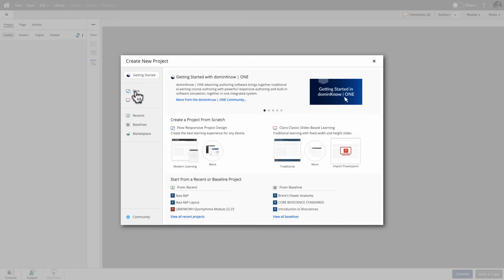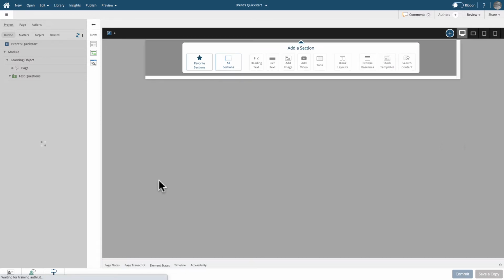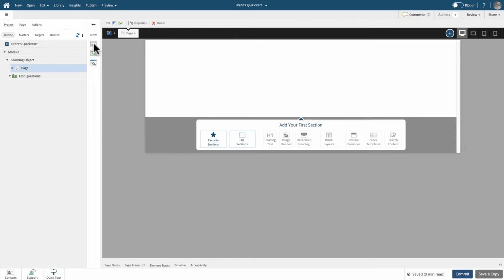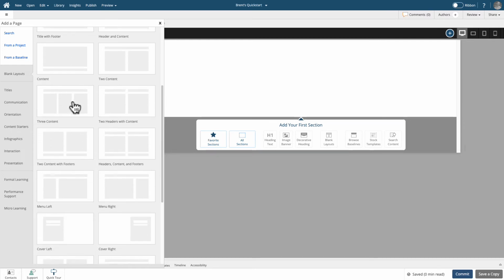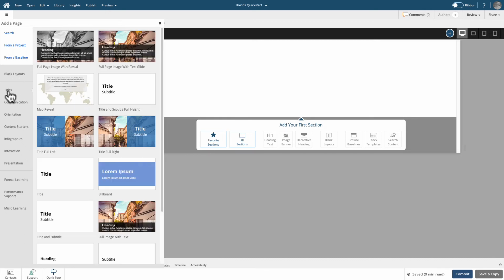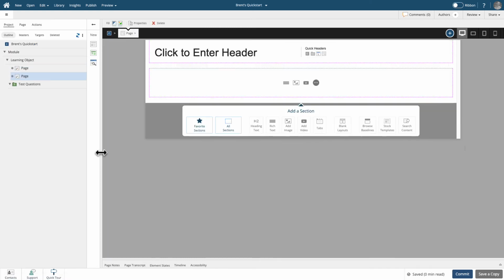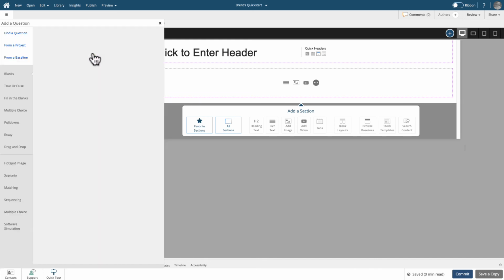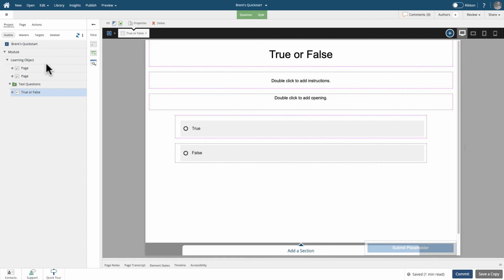Adding Content Pages & Test Pages in dominKnow|ONE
This short video will show you how to start a new dominKnow Flow project with a blank theme and add 1 Content Page and 1 Test Question Page.